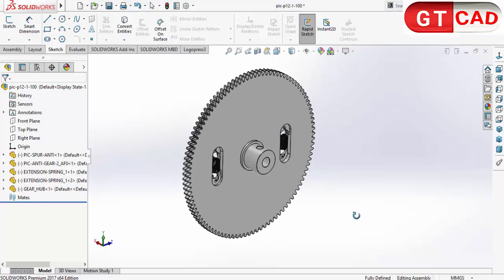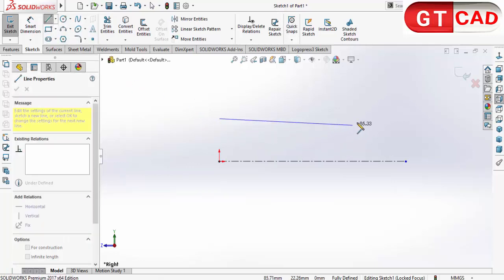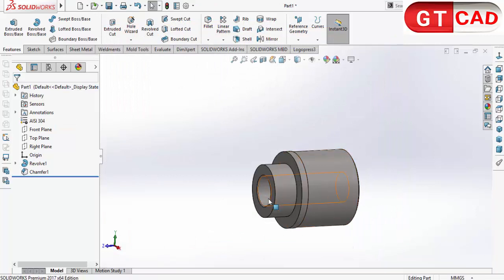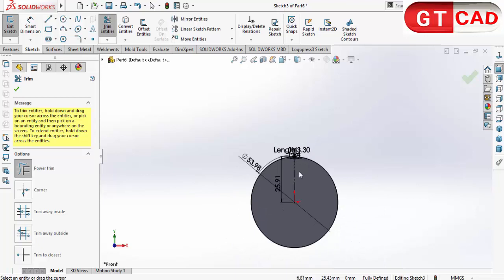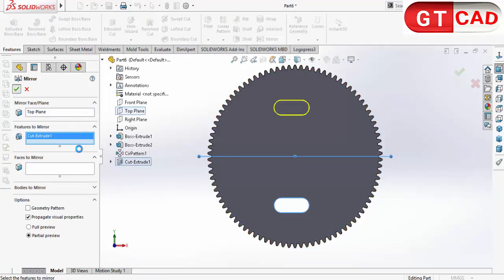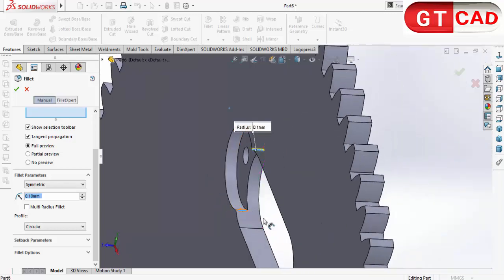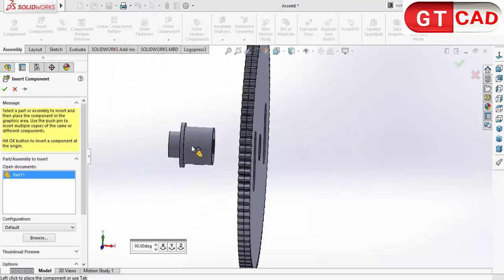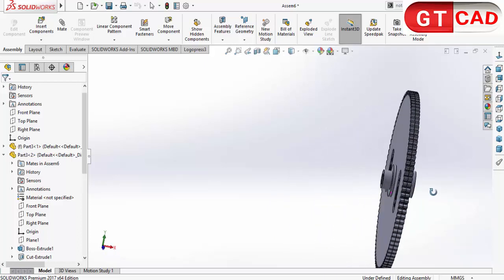zero backlash sprue gear | essential tips you should know in solidworks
What you’ll earn from every video:

✔️A better understanding of SolidWorks tools and features.

✔️Practical solutions to complex design challenges.

✔️Skills to take your CAD knowledge to the
next level.

🤔"Have questions about SolidWorks or CAD design?
✒️ Drop them in the comments! We will answer less than 24hr.
at GT CAAD, we’re here to help you learn and grow.